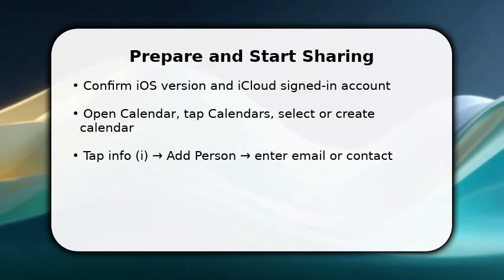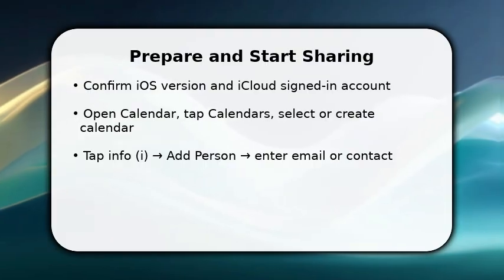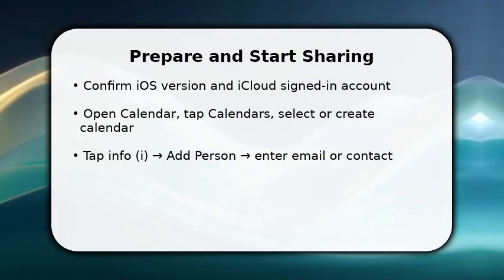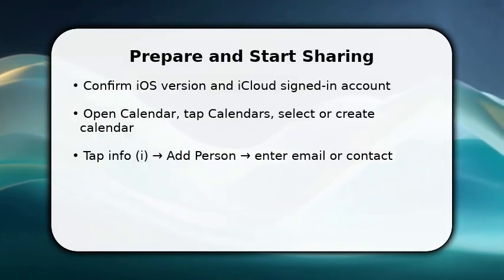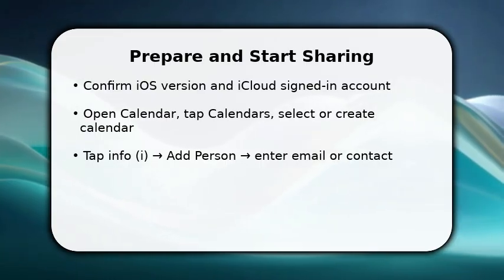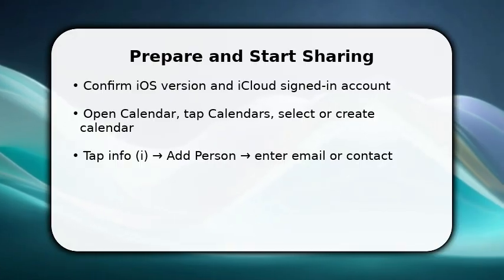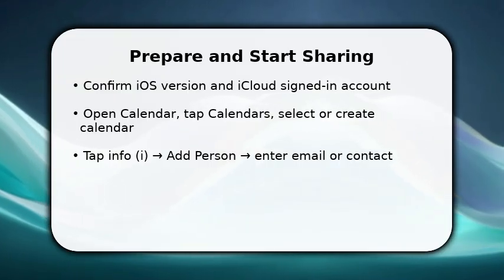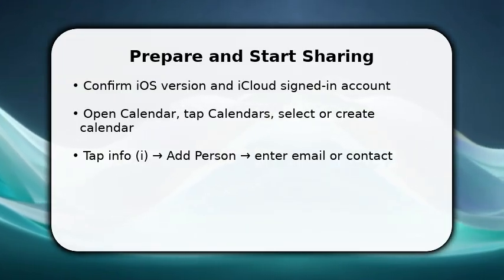How to Use Shared Calendar on Iphone (full Guide)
Discover the ins and outs of using a shared calendar on your iPhone. This comprehensive guide covers setting up, syncing with other devices, adding events, managing permissions, and customizing views to streamline organization for both personal and professional schedules.